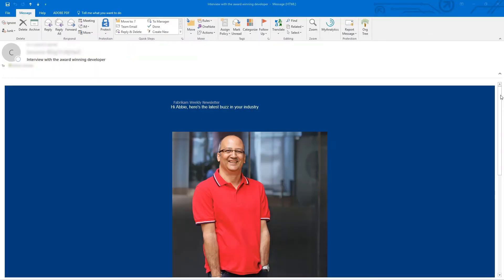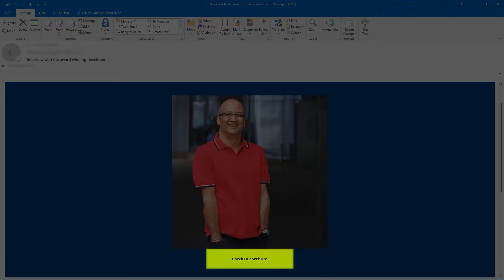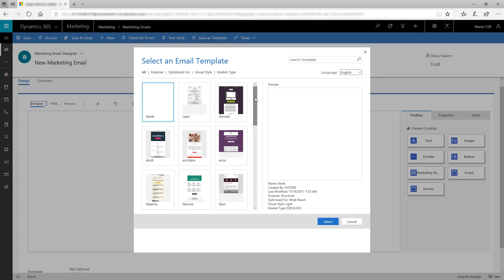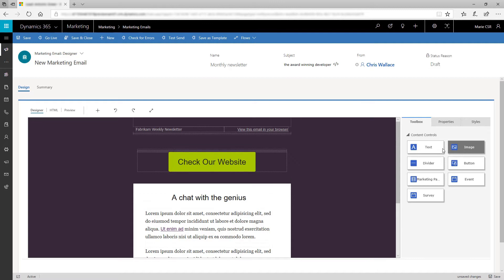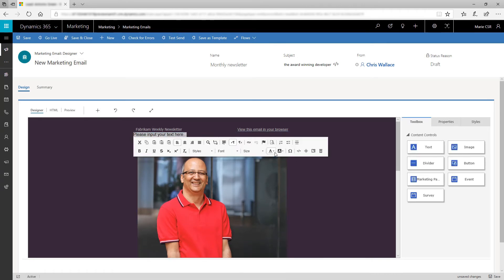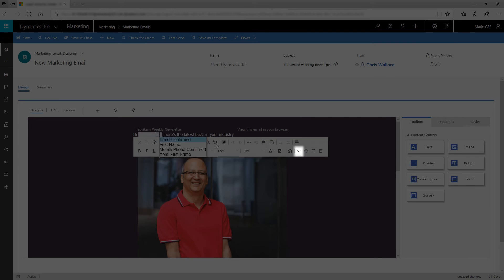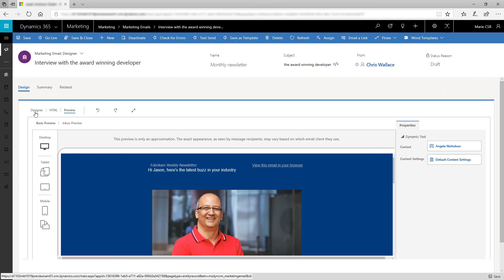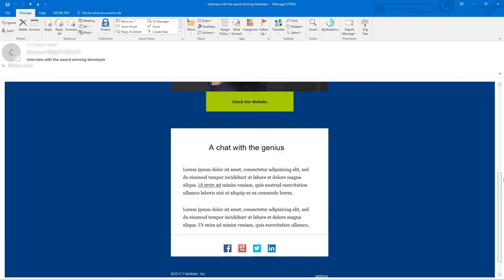How to design engaging, eye-catching emails with Microsoft Dynamics 365 Marketing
Dynamics 365 Marketing has extensive and easy-to-use tools to create compelling, personalized emails with dynamic content. Email templates can use the built-in design canvas and toolbox to customize their appearance. Users can design using built-in capabilities such as personalized greetings, and the emails can use multiple column layouts. Preview emails to check how they will appear on various devices and screen sizes. The video includes a step by step description of how to create personalized emails, including templates and designer canvas.

Stay up-to-date with the latest news and updates from the Dynamics 365 Marketing

Take a deep dive into Dynamics 365 Marketing on our YouTube playlist

Please note: this video uses footage recorded prior to the COVID-19 pandemic.